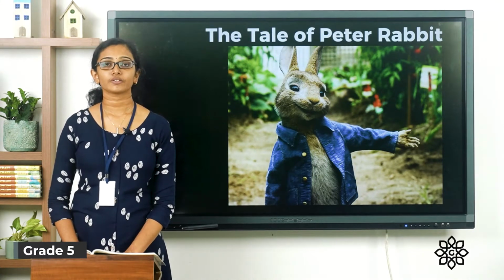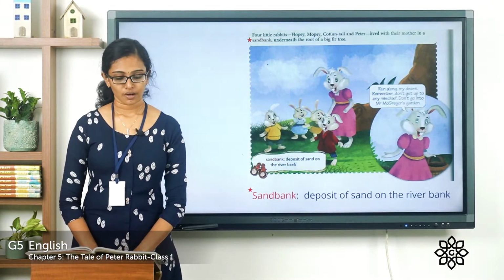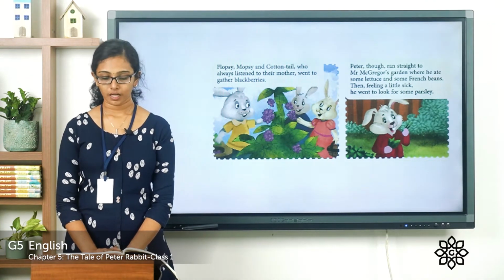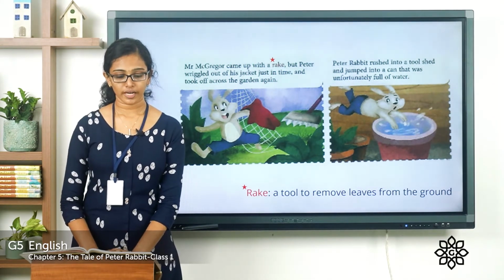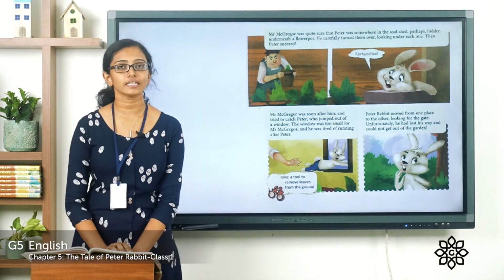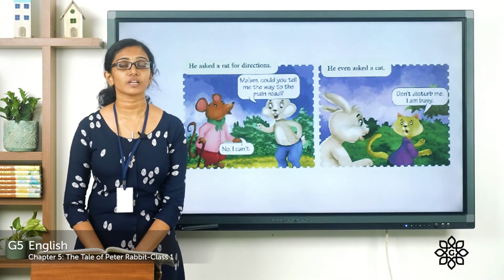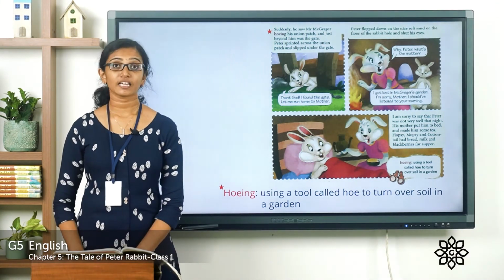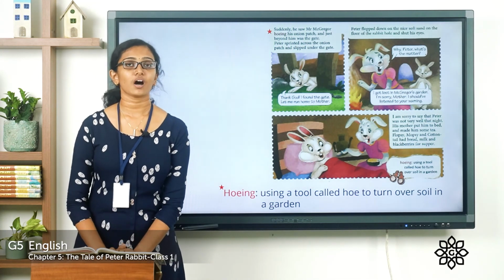Grade 5 English Chapter 5 Class 1 The Tale of Peter Rabbit story Do and Learn and Explanation